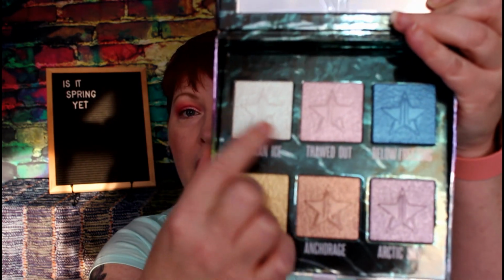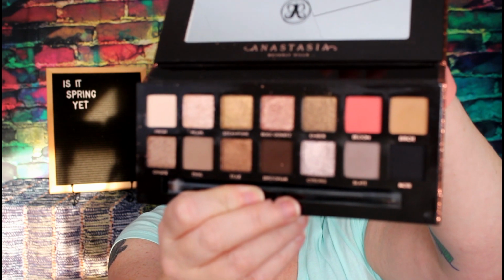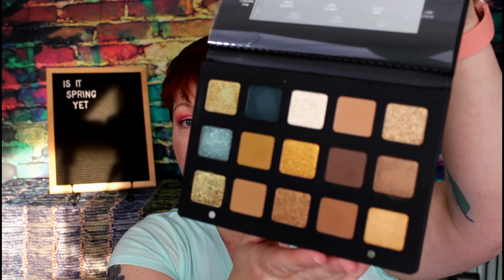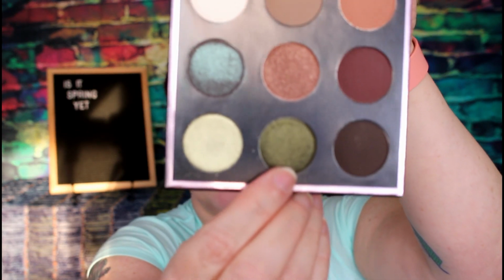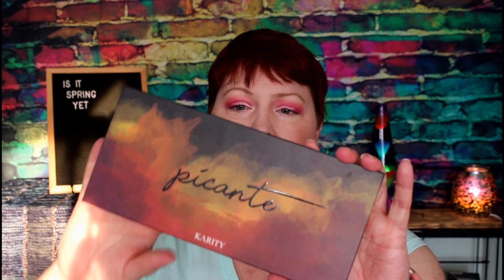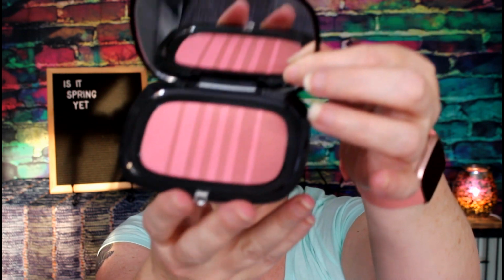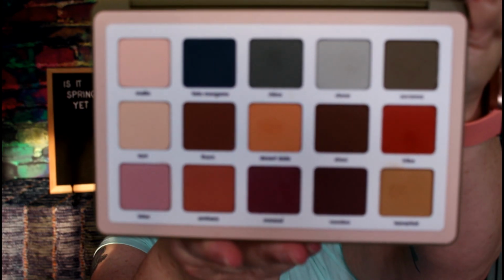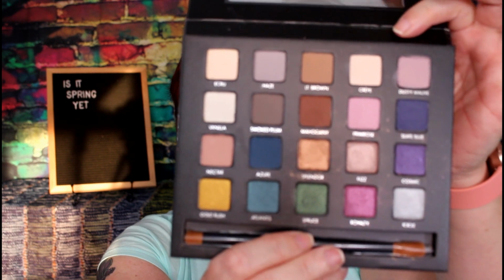I hauled it, How was it???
New series I'm starting.  Taking a few things from my monthly haul videos and doing mini reviews on them.
What's on my face today:
Primer: Milani Prime Shield
Foundation: Too Faced Dew You
Concealer: Tarte Rainforest of the Sea
Powder: Flower Mineral Glow
Bronzer: Loreal True Match Lumi Bronze it
Blush: Laura Geller Golden Apricot
Eye Shadow: Ace Beaute Blossom Passion
Highlighter: Bitter Lace Beauty Rose Quartz
Mascara: Too Faced Better than Sex
Lipstick: Mac LoveLorn